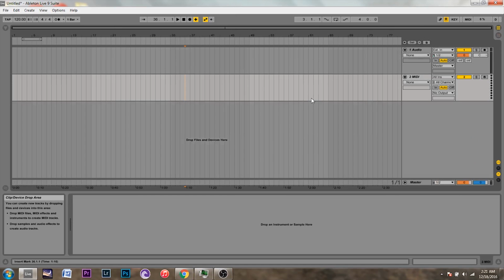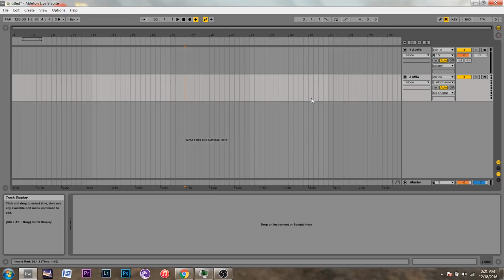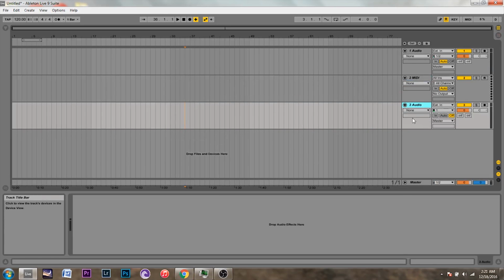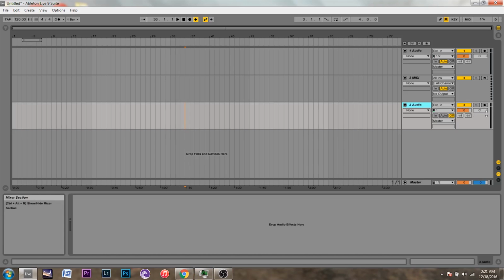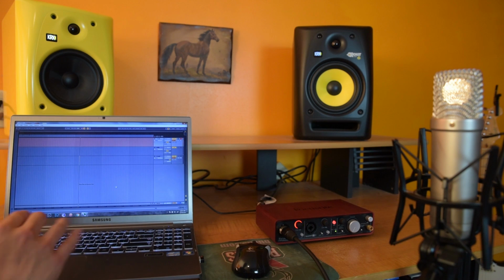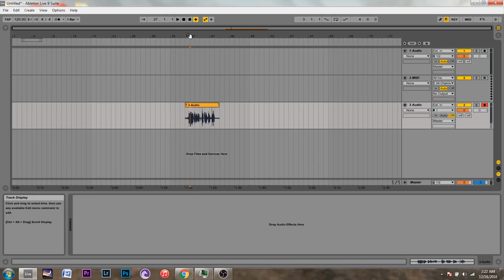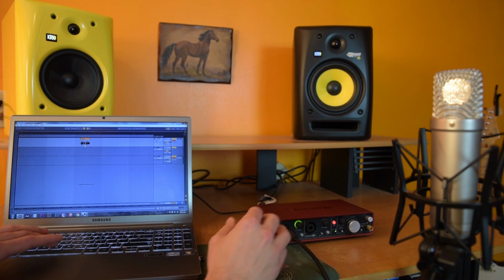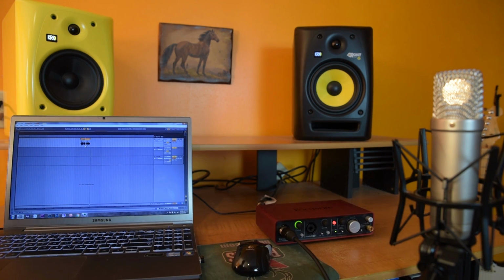How to record audio into Ableton Live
Audio Interface
Condenser Mic
Dynamic Mic
Studio Monitors
Laptop:  Samsung 'Series 7'  8 gigs ram - Intel i7 - Windows 7 / 10